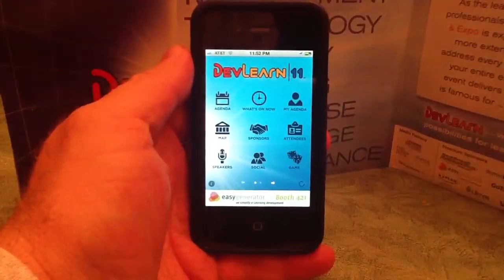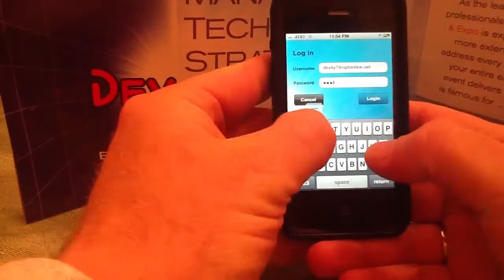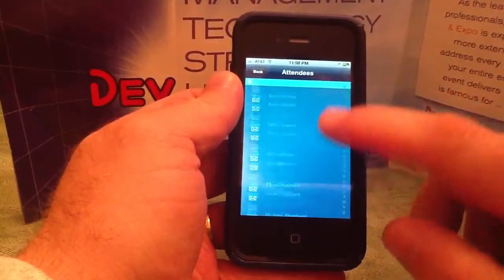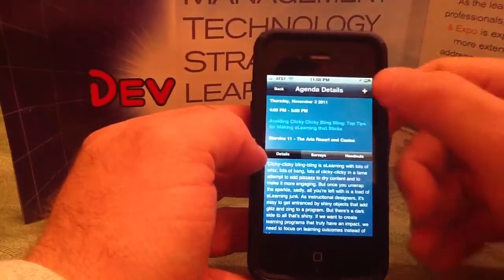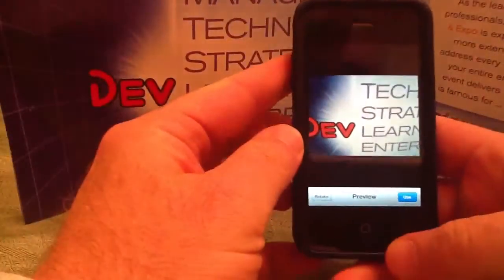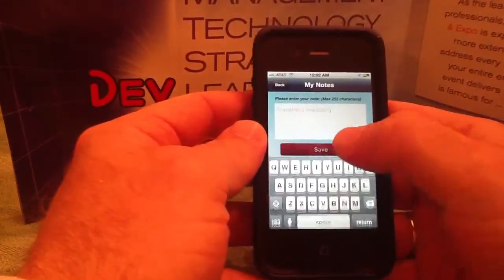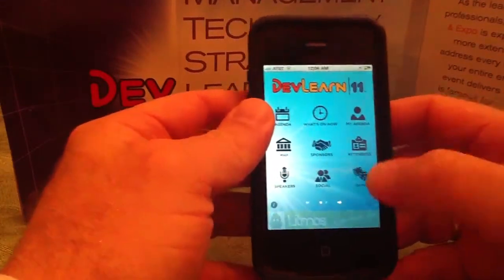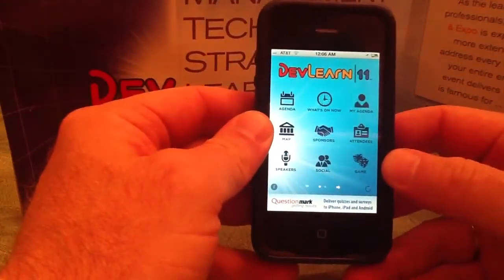The DevLearn 2011 Conference App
Exploring the functionality of the new app available for DevLearn 2011